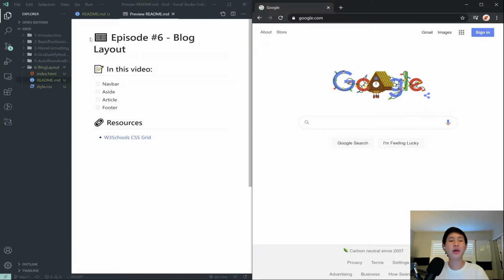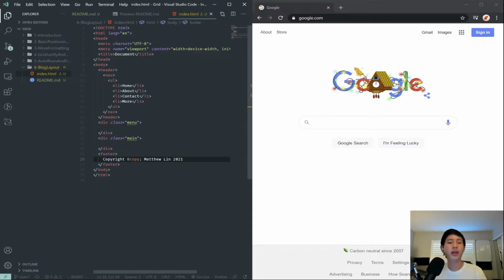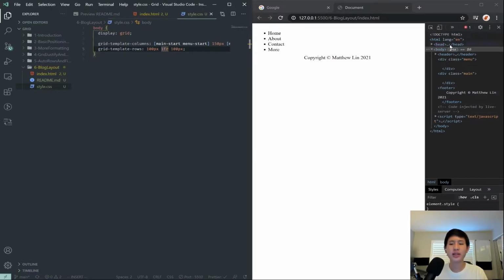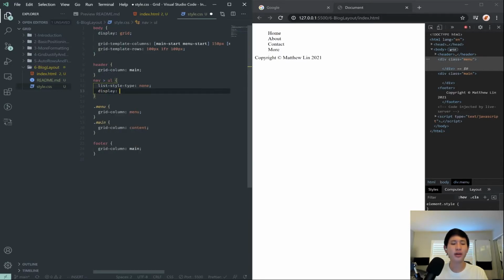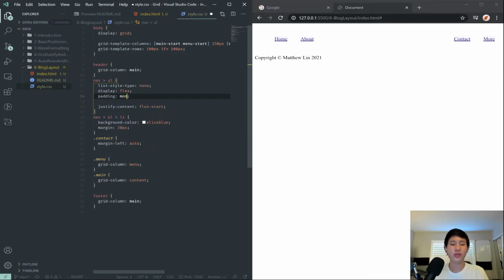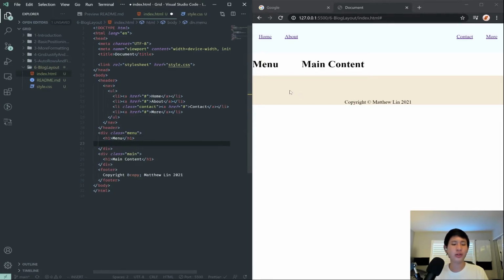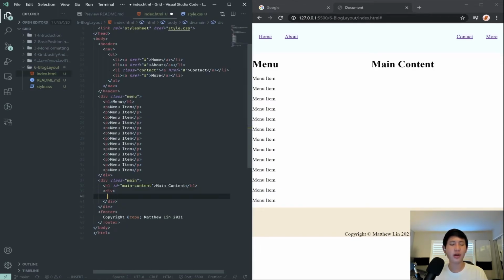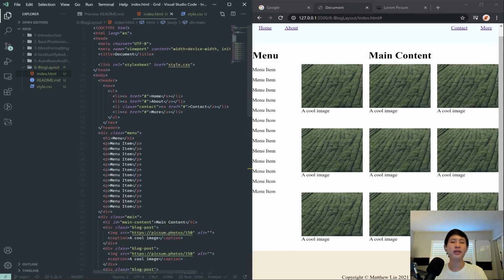CSS Grid #6 - Simple Blog Layout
In this final video, we wrapped up most of the knowledge in this series so far and combined it to create a blog layout!

The Grid series is the second in my collection of miniseries relating to intermediate CSS topics. CSS is the programming language that brings all websites to life with styling and positioning. This series covers the topic of grid in CSS which is used for creating two dimensional layouts.

📖 Chapters 📖
00:00 - Intro
00:37 - Setup Workspace
00:52 - Basic HTML Layout
03:31 - Basic Grid Setup
07:46 - Nav Setup
11:24 - Menu Setup
13:27 - Inner Grid Setup
17:35 - Conclusion & Outro